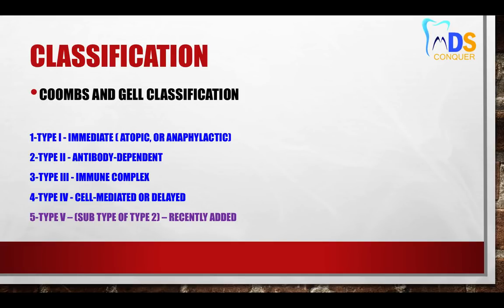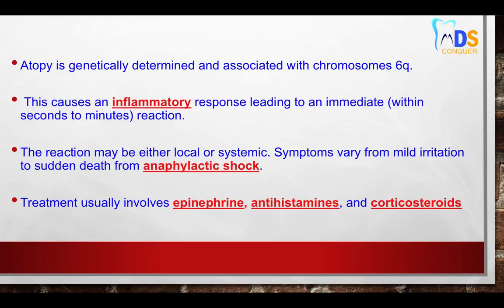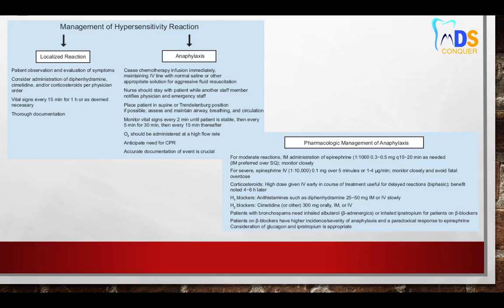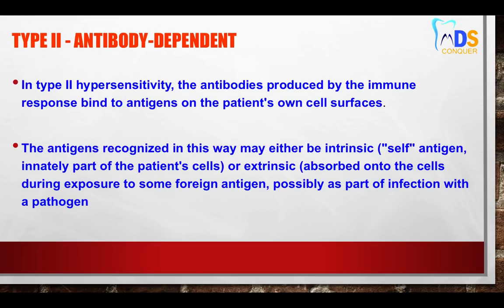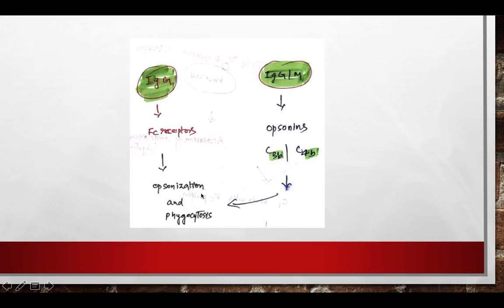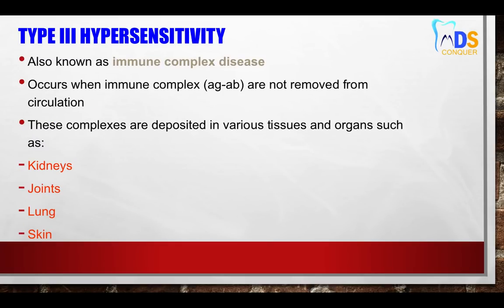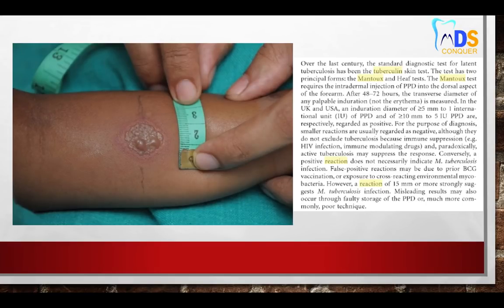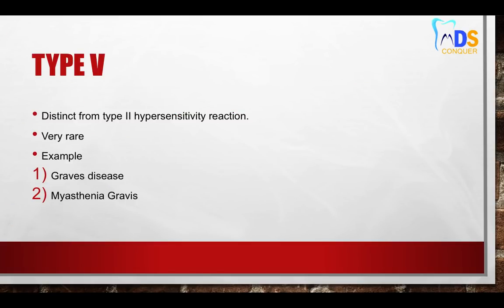Types of Hypersensitivity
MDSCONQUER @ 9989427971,